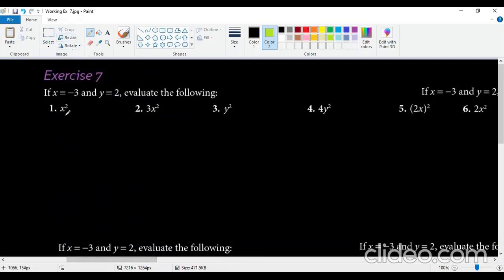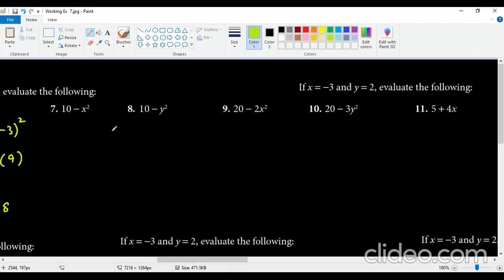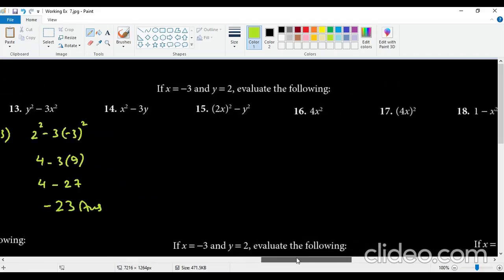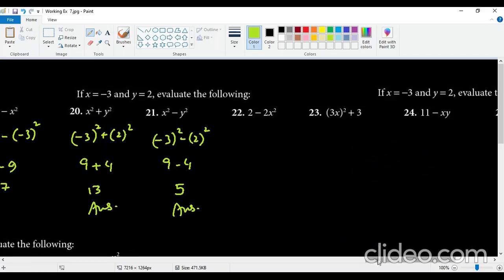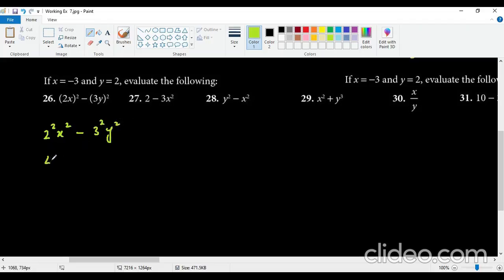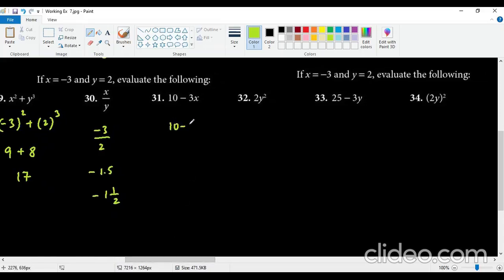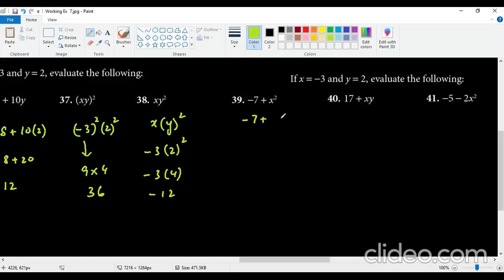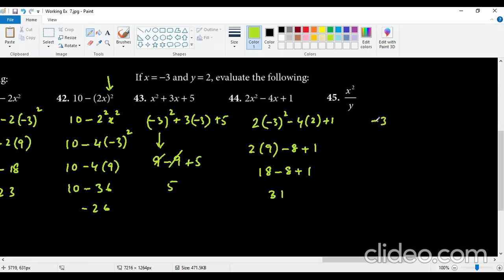Title Ch 2 Ex7|Formulae|igcse fifth edition extended|David Rayner|Ian Bettison|Mathew Taylor